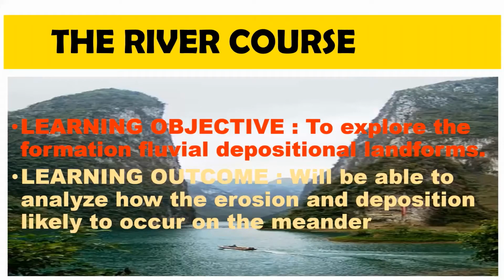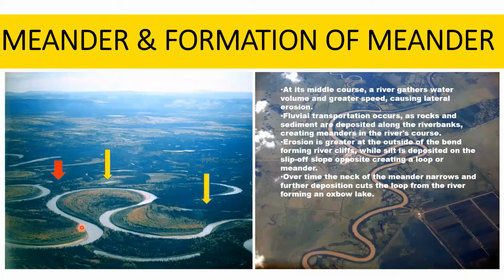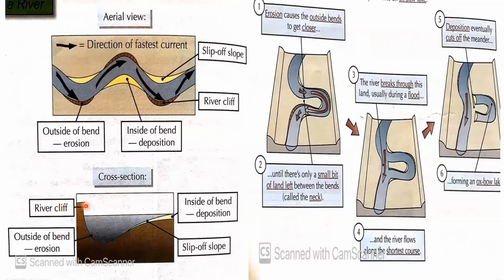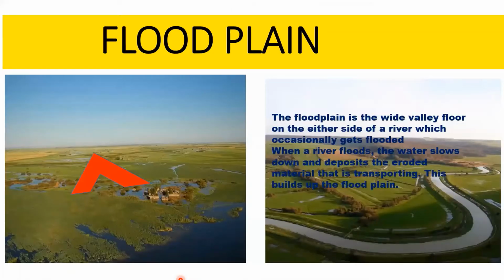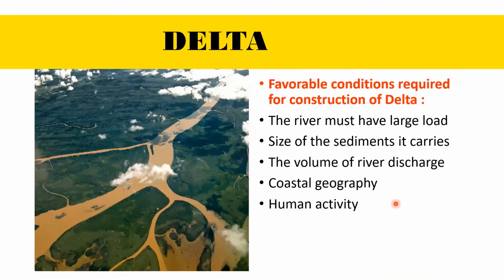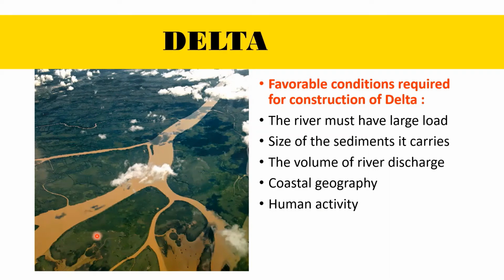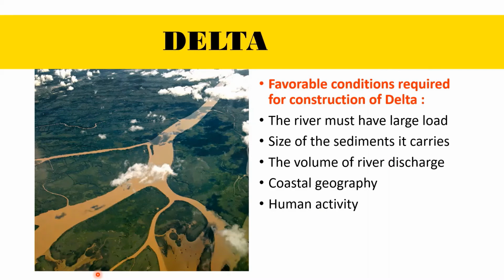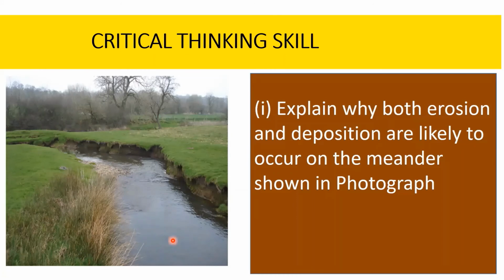IGCSE GEOGRAPHY 0460 / 2. THE NATURAL ENVIRONMENT / 2.2 RIVERS/THE RIVER COURSE/V2